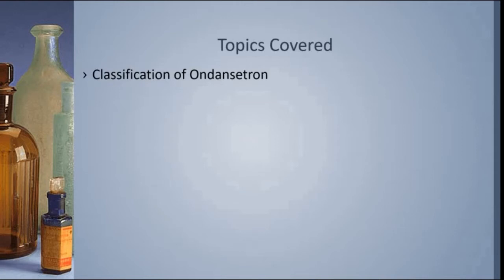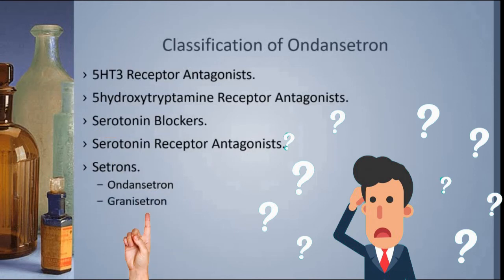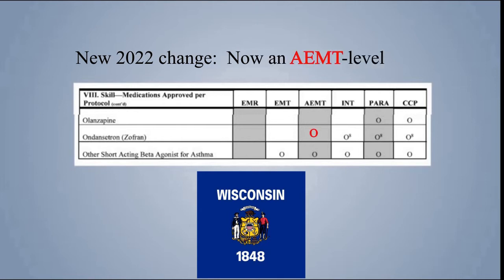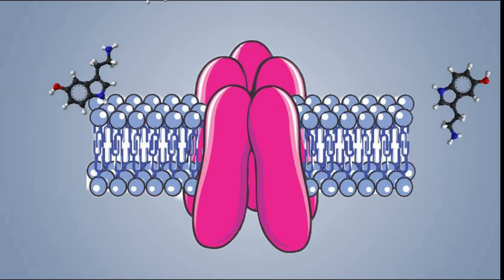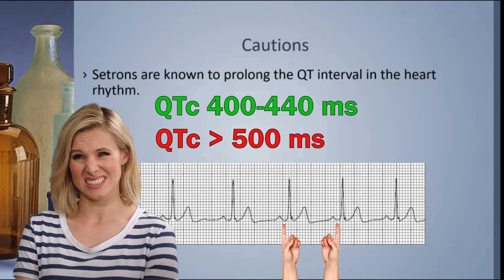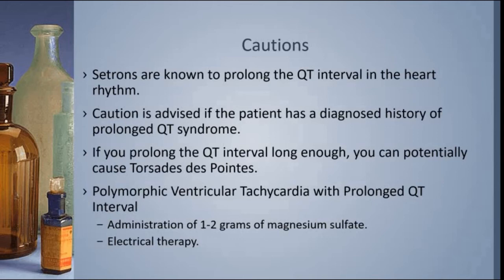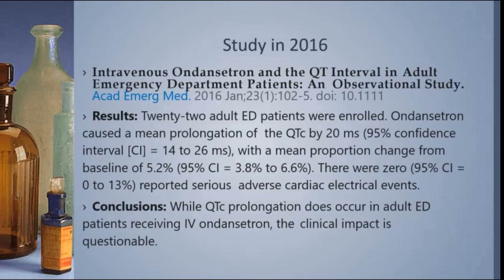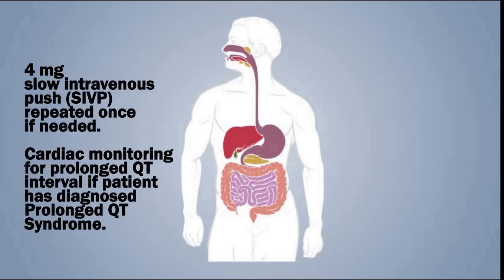Ondansetron for AEMTs at Lifestar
The State of Wisconsin has added ondansetron to the AEMT level of license.  This is a review of ondansetron for AEMTs, and a refresher for other levels of license.